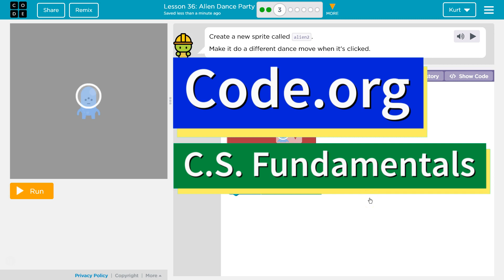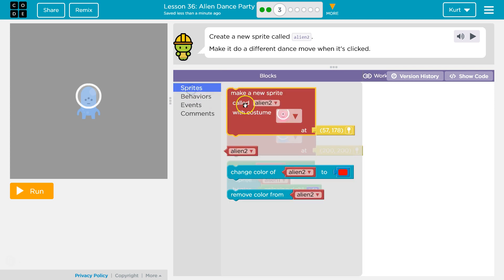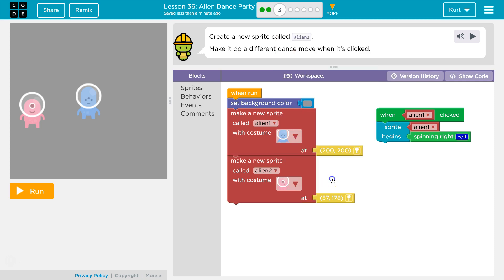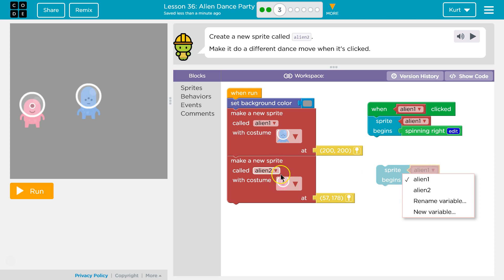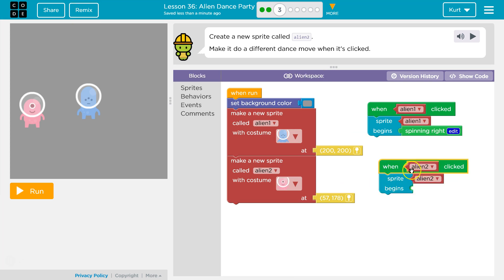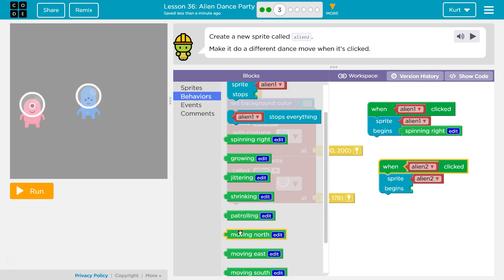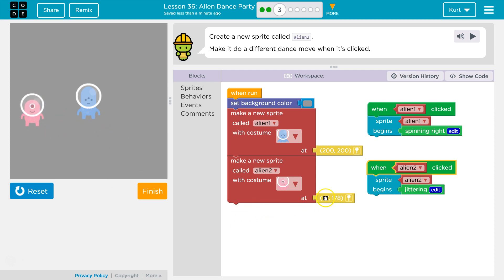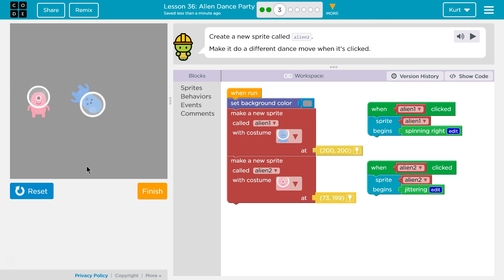Alien Dance Party CS Express Lesson 36.3 - Course F 22.3 Code.org Tutorial with Answers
Alien Dance Party is part of Code.org's C.S. Fundamentals Course. In the Express Course this is lesson 36, in Course F it is lesson 22, it is part of the 2018 version of those courses. This course is an excellent way to learn coding. Each part challenges students to accomplish a new task while learning computer science concepts. This particular course,  C.S. Fundamentals is often used in elementary. In this video I walk through step-by-step how to get the right answer for this puzzle. Tutorials for more lessons are linked below.